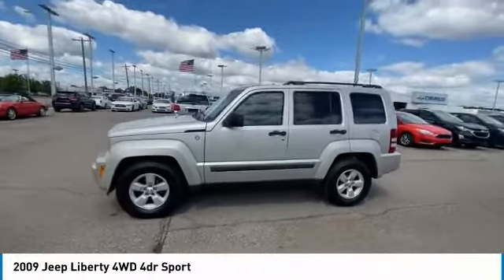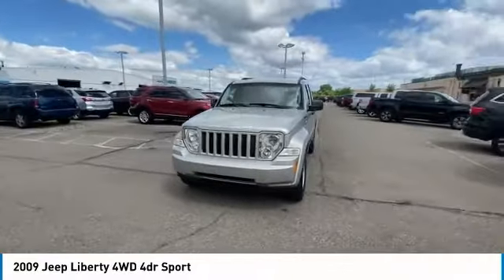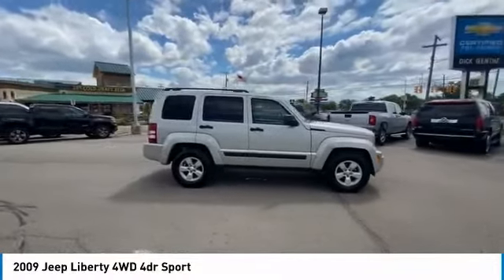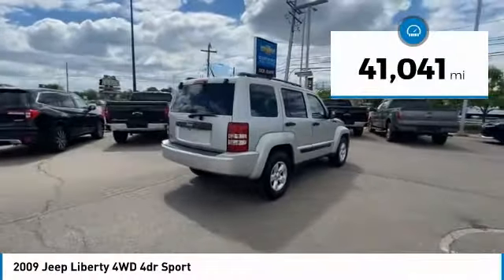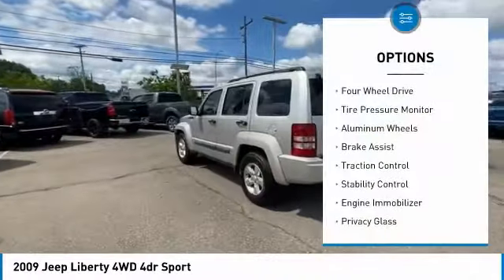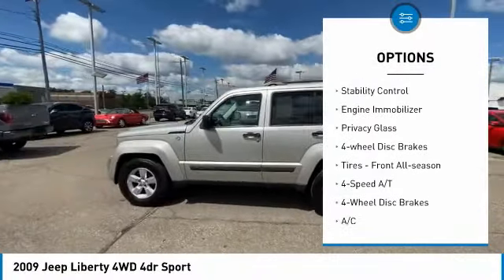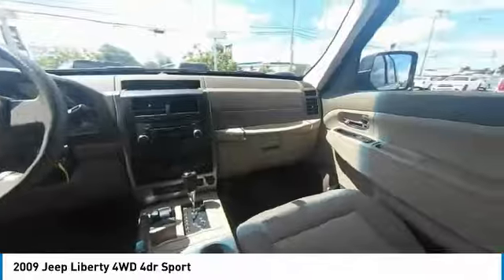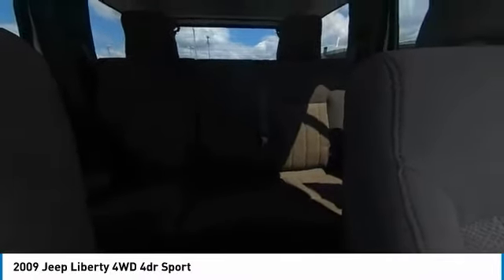2009 Jeep Liberty available in Southgate MI Detroit Michigan 24537N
2009 Jeep Liberty 4WD 4dr Sport 1J8GN28K89W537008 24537N is available in Detroit, MI and all surrounding areas such as Southgate, Michigan, Dearborn, Taylor and Ann Arbor.
2009 Jeep Liberty 4WD 4dr Sport